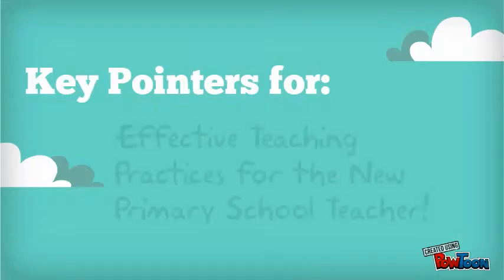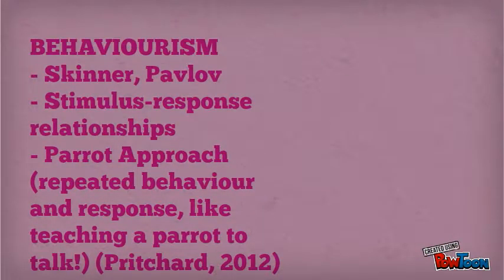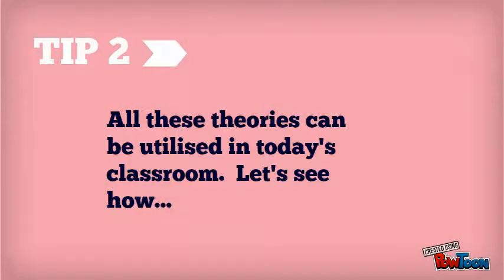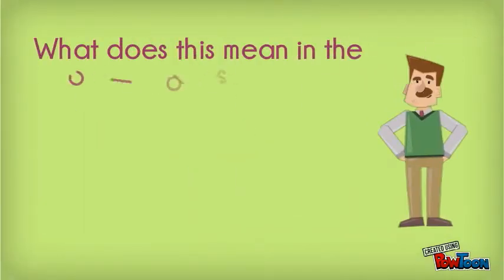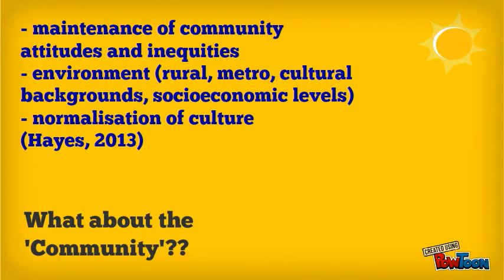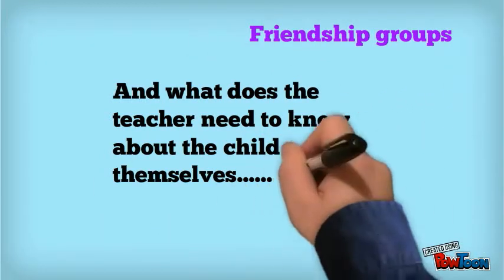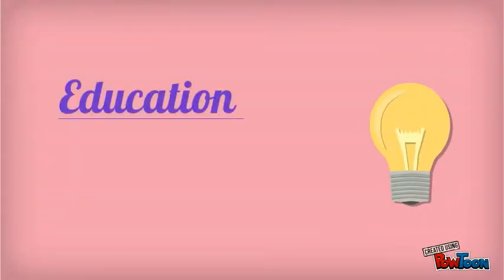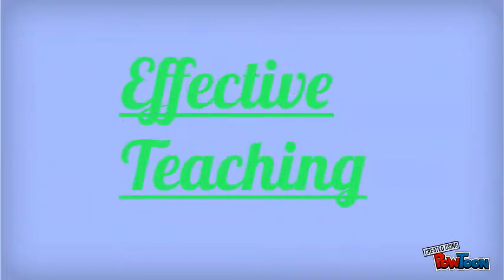Teaching Practices by Caroline Roy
Effective Teaching Practices for the New Primary School Teacher-- Created using PowToon -- Free sign up . Make your own animated videos and animated presentations for free.  PowToon is a free tool that allows you to develop cool animated clips and animated presentations for your website, office meeting, sales pitch, nonprofit fundraiser, product launch, video resume, or anything else you could use an animated explainer video. PowToon's animation templates help you create animated presentations and animated explainer videos from scratch.  Anyone can produce awesome animations quickly with PowToon, without the cost or hassle other professional animation services require.